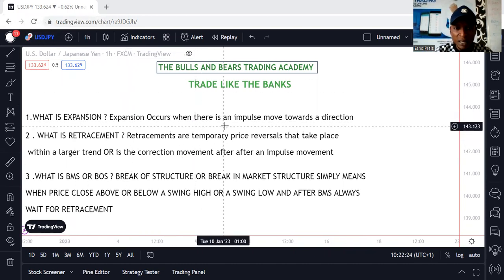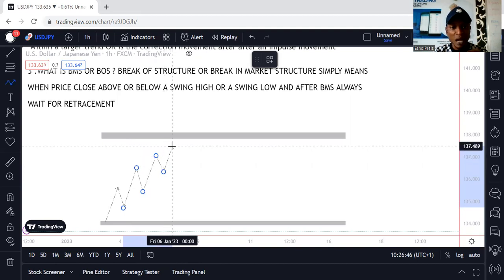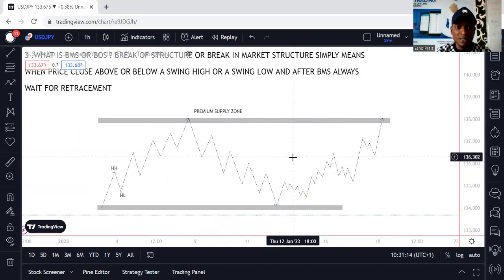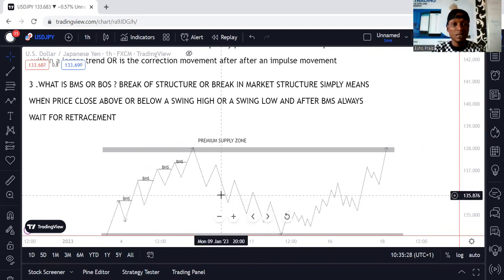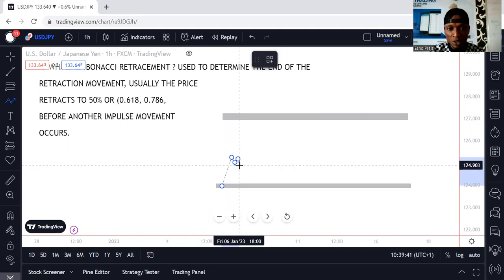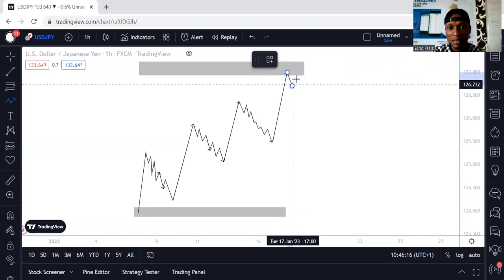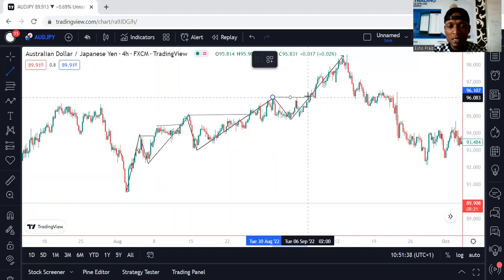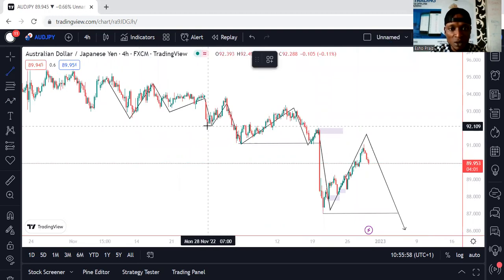MR B AND B BEGINNERS GUIDE EPISODE 1 🔥🔥💯💯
This video will direct on how to understand the basic of the forex market telegram